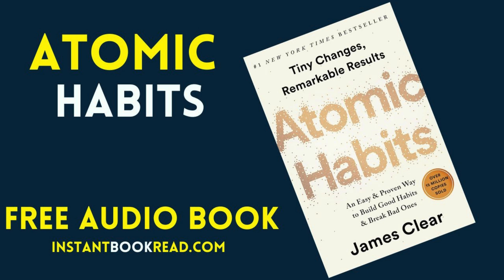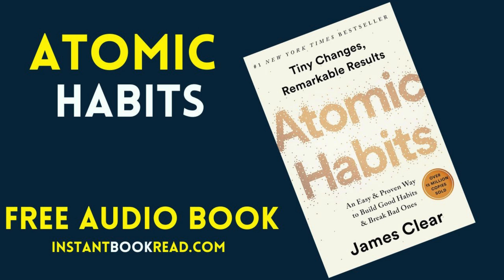Atomic Habit AudioBook Summary by James Clear [ Free ] - Read Online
Atomic Habit Audio Book Summary by James Clear

Atomic Habit Audio Book Summary by James Clear - No matter your goals, Atomic Habits offers a proven framework for improving--every day. James Clear, one of the world's leading experts on habit formation, reveals practical strategies that will teach you exactly how to form good habits, break bad ones, and master the tiny behaviors that lead to remarkable results.

If you're having trouble changing your habits, the problem isn't you. The problem is your system. Bad habits repeat themselves again and again not because you don't want to change, but because you have the wrong system for change. You do not rise to the level of your goals. You fall to the level of your systems. Here, you'll get a proven system that can take you to new heights.

In the Atomic Habit Audio Book Summary, Clear is known for his ability to distill complex topics into simple behaviors that can be easily applied to daily life and work. Here, he draws on the most proven ideas from biology, psychology, and neuroscience to create an easy-to-understand guide for making good habits inevitable and bad habits impossible. Along the way, readers will be inspired and entertained with true stories from Olympic gold medalists, award-winning artists, business leaders, life-saving physicians, and star comedians who have used the science of small habits to master their craft and vault to the top of their field.

Learn how to:

make time for new habits (even when life gets crazy);

overcome a lack of motivation and willpower;
design your environment to make success easier;
get back on track when you fall off course;

Atomic Habits will reshape the way you think about progress and success, and give you the tools and strategies you need to transform your habits--whether you are a team looking to win a championship, an organization hoping to redefine an industry, or simply an individual who wishes to quit smoking, lose weight, reduce stress, or achieve any other goal.